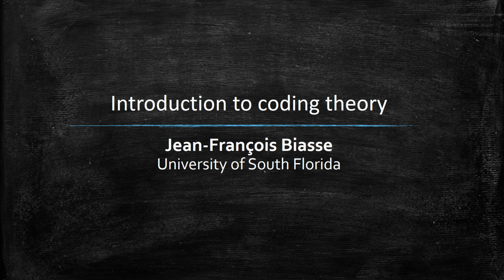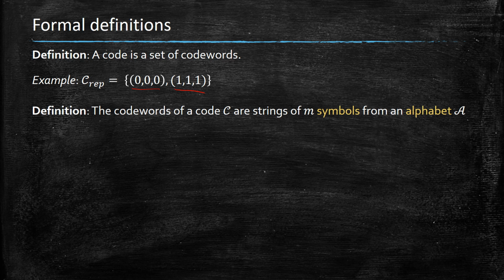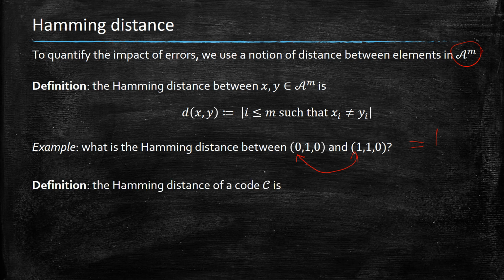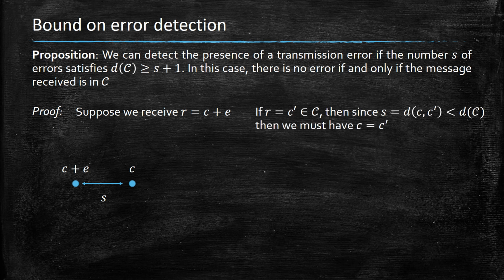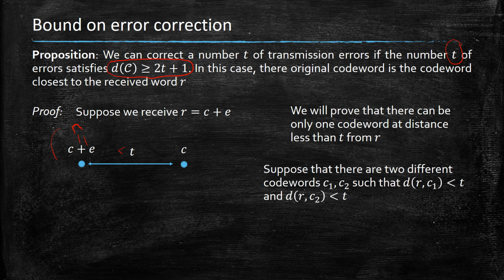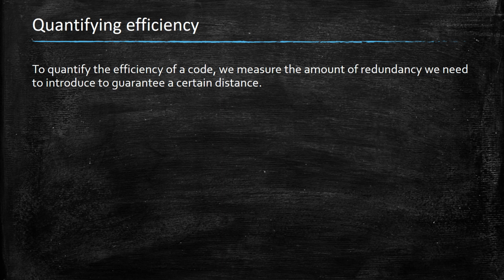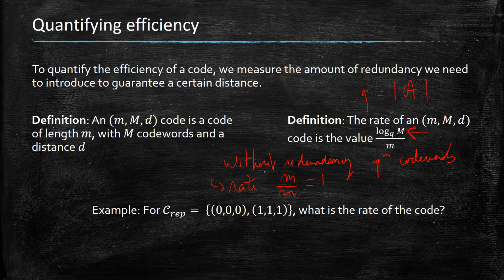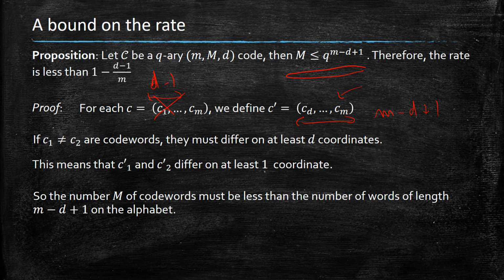Introduction to coding theory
MAD4471 at USF